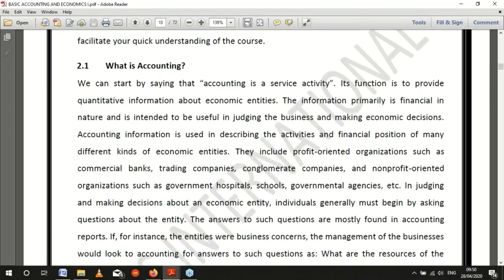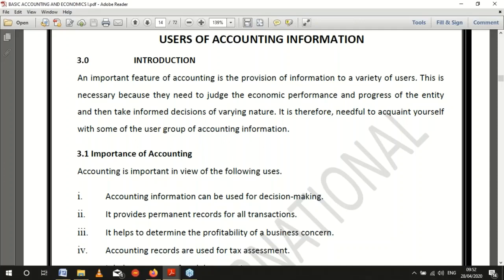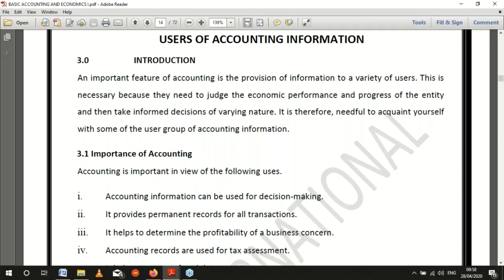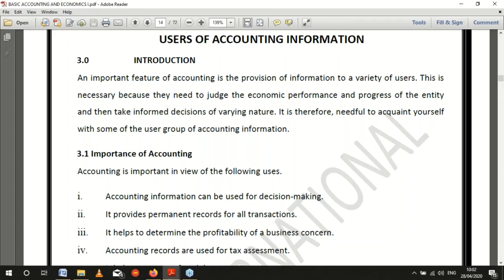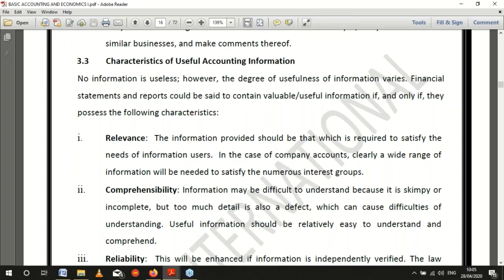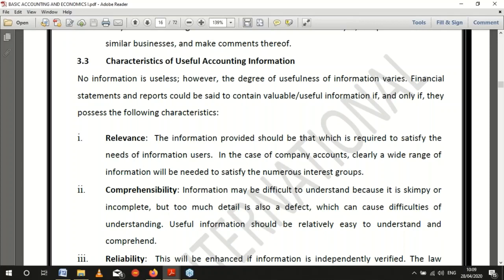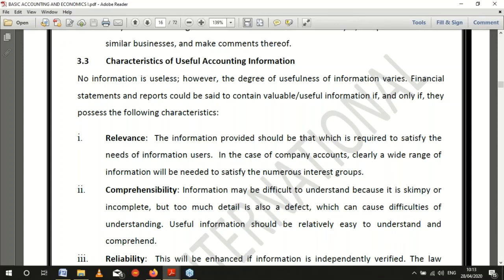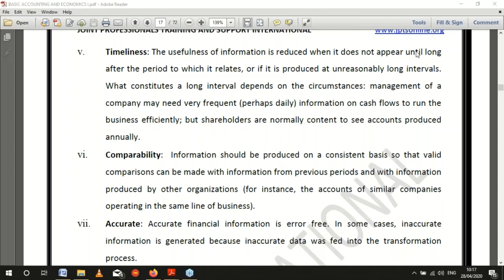BASIC ACCOUNT AND ECONOMICS IV